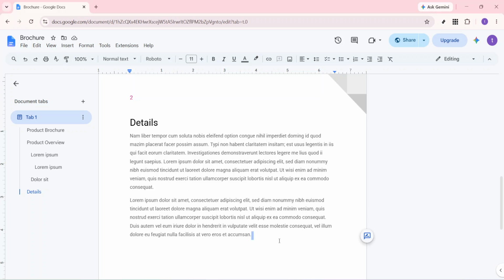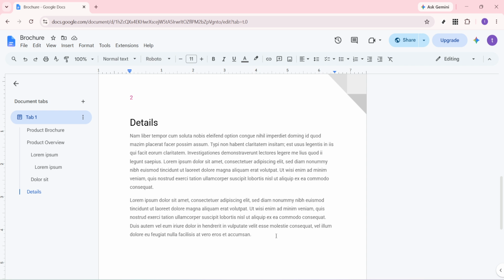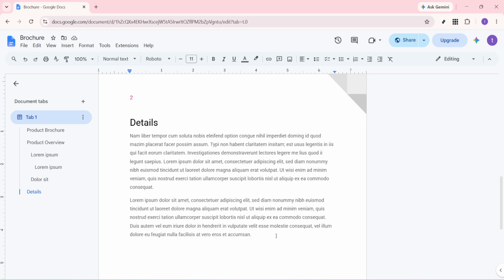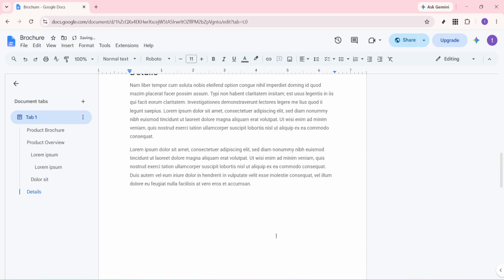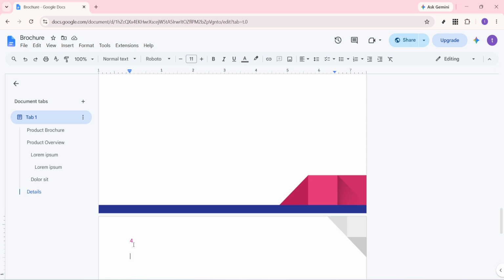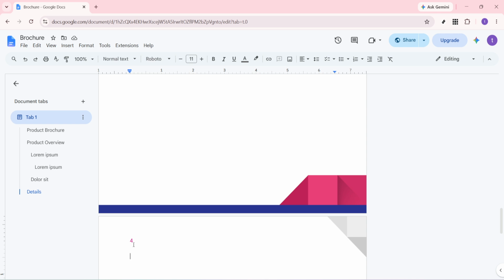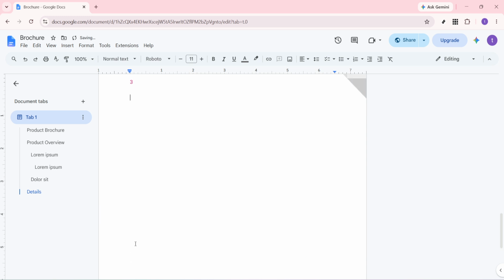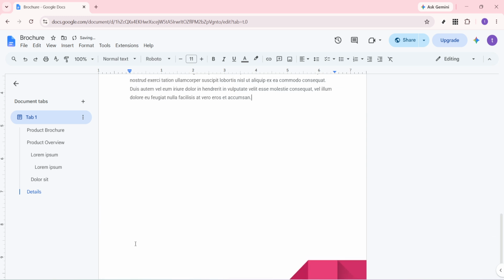How to Add or Remove a Page Break in Google Docs (2026 Update)